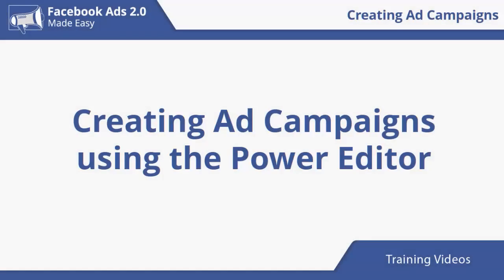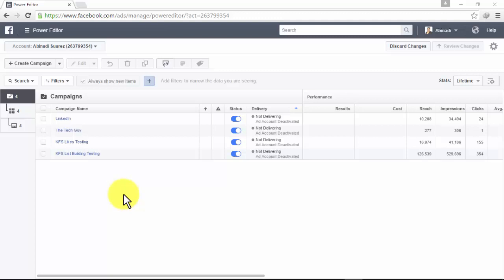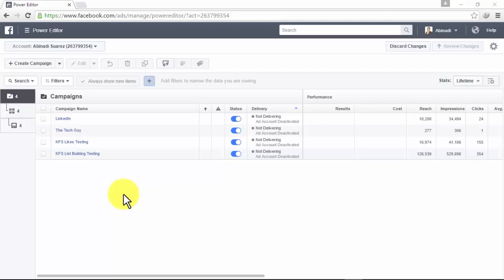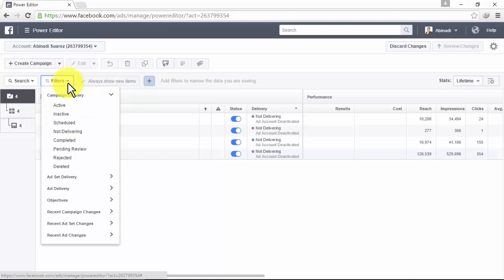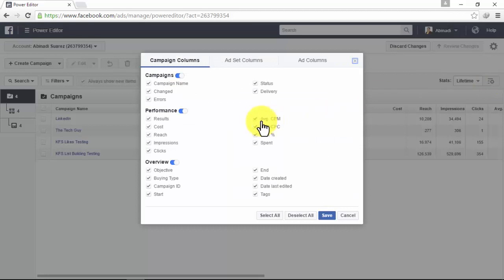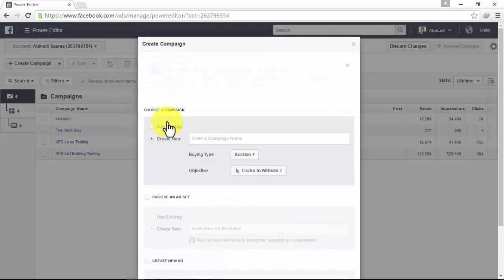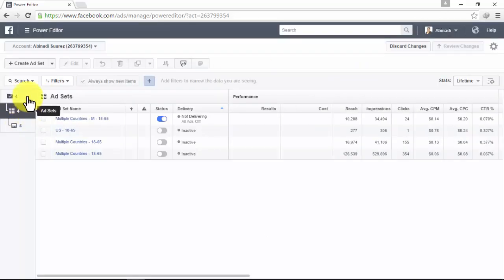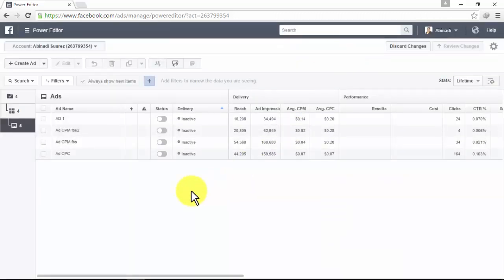How To Make Money Using Facebook Ads Made Easy 2019 FREE Course Part 19